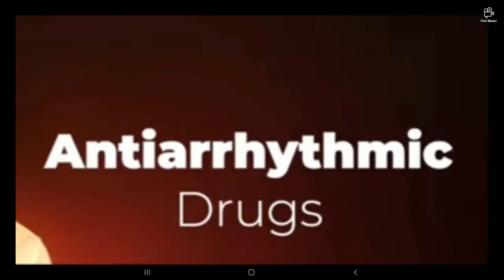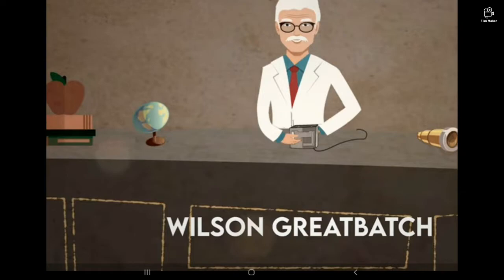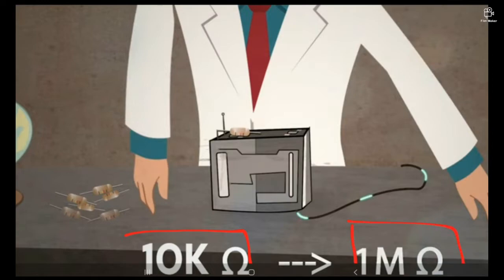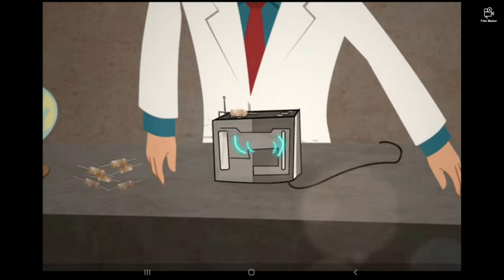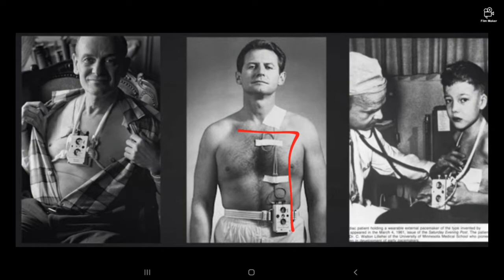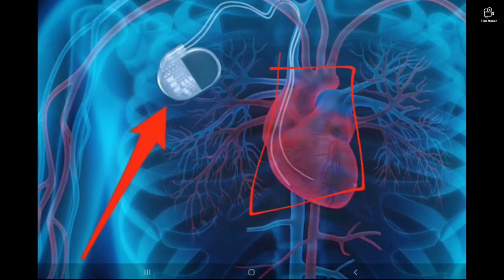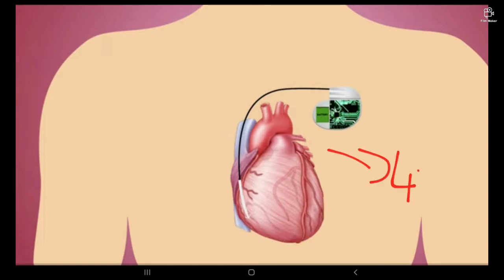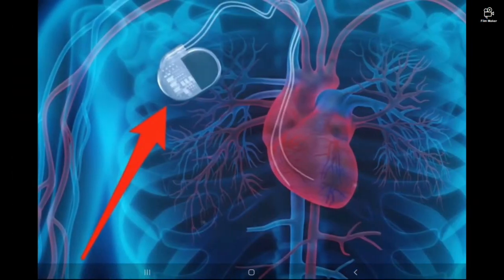Accidental invention of pace maker